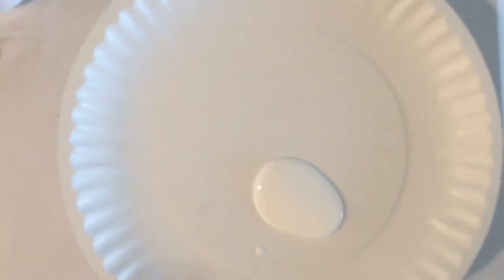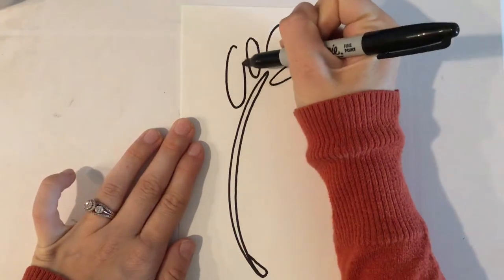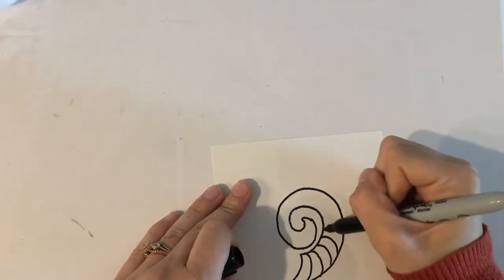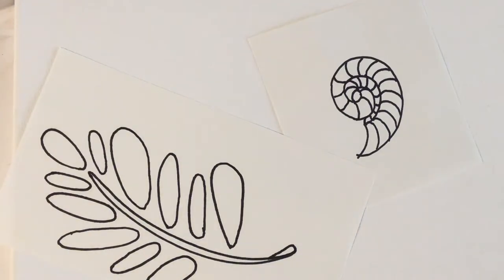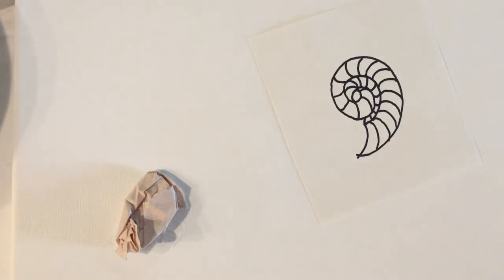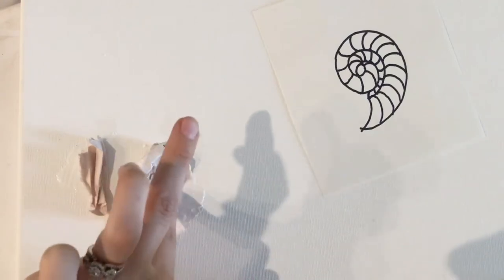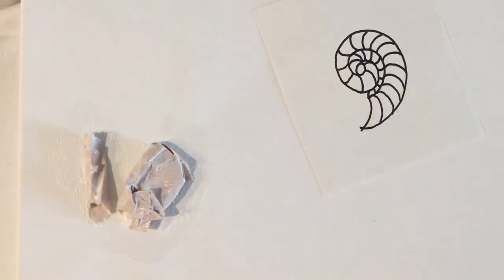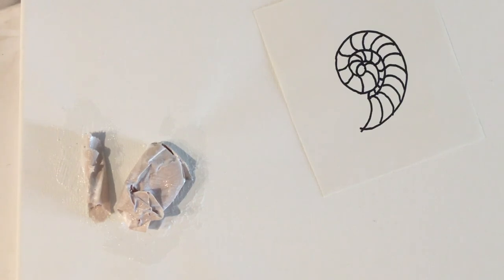Faux Fossil: Making Your Molds